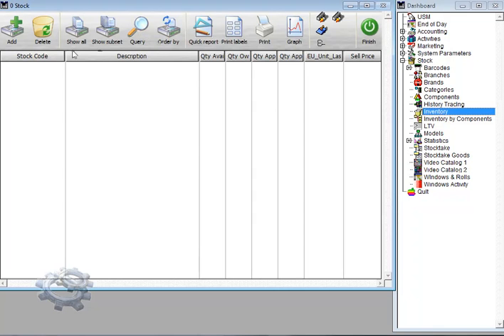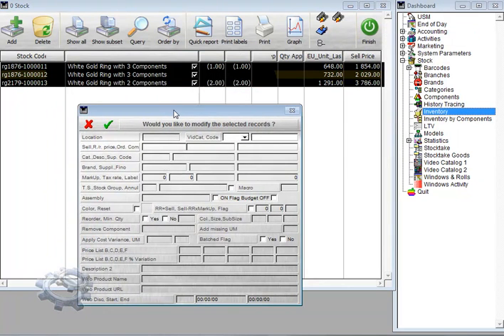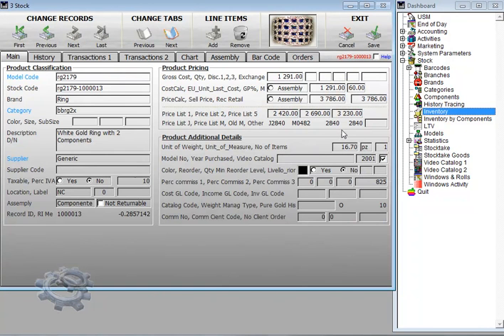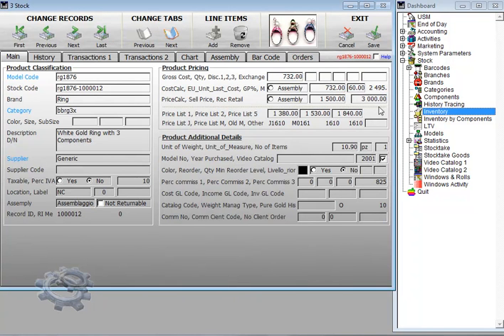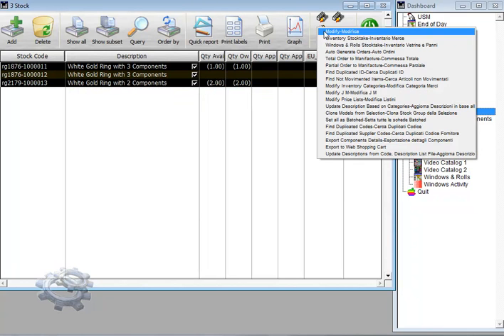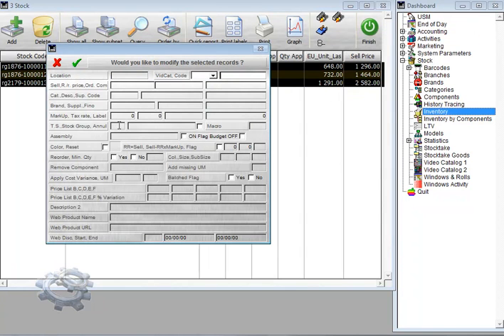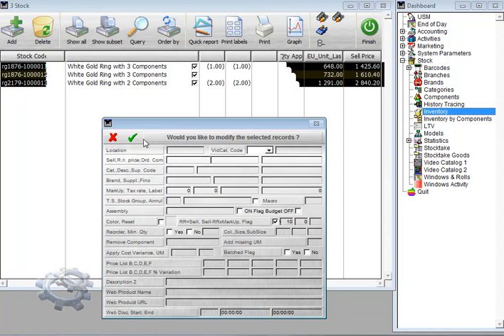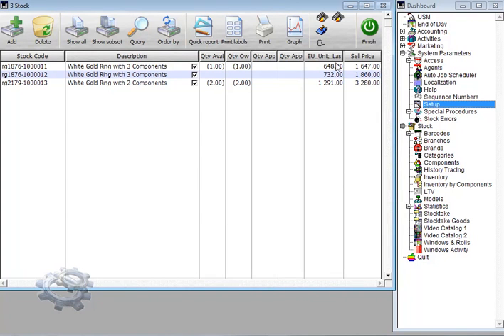ArtsMagna, Retail Software, Jewellery Software - Modify Pricing.mp4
ArtsMagna is a mature (18 years old) and outstanding software that responds perfectly to the needs of most retailers, wholesalers and manufacturers.
ArtsMagna has been specifically developed to deliver the best complete software solution for the complex stock control needs of the jewellery industry. It was originally developed for the MacOS only platform, and although we now count many more users under Windows, we still have several Mac only and Mac-Win sites.
ArtsMagna, the way software should be!